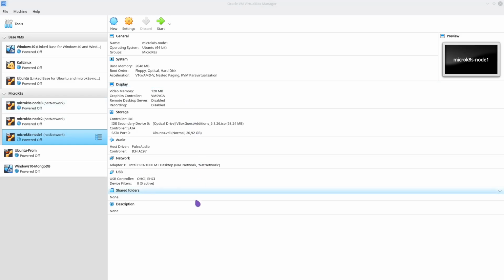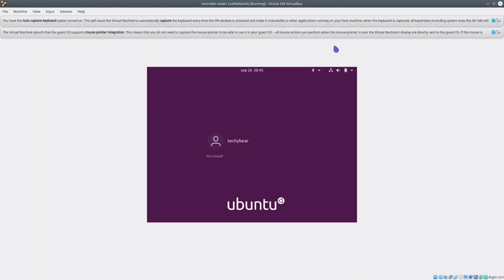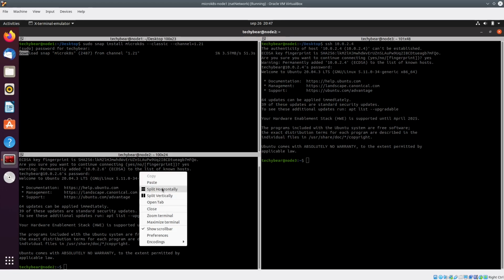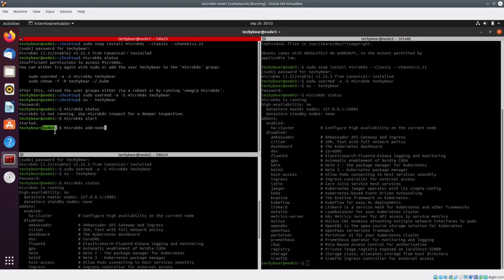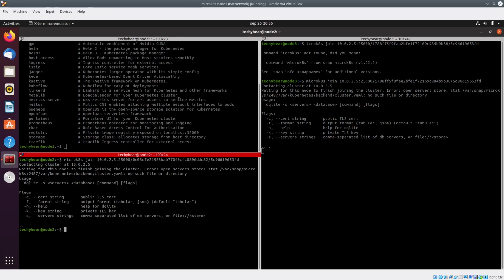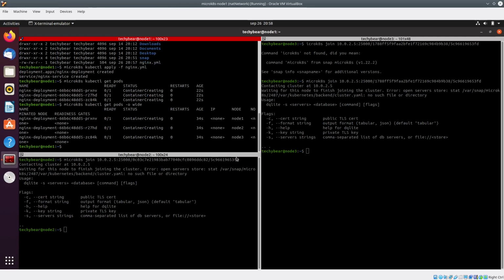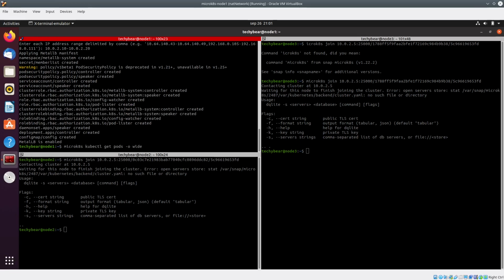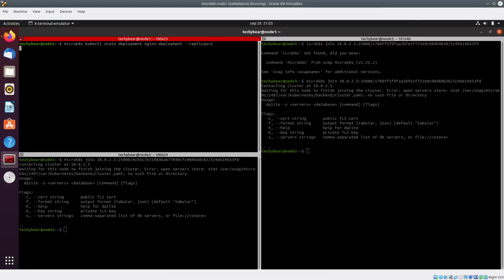microk8s tutorial high availability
Learn how to set up MicroK8s in HA mode on VirtualBox VMs. A better way to start learning Kubernetes is by practice and in this video, we create a playground for the same. This video will install metal as well which is bare metal Kubernetes load balancer. In the last part of the video, we will install Nginx in HA and will access Nginx with a load balancer IP address. Also, we will scale down deployment to check if it affects the availability of Nginx.